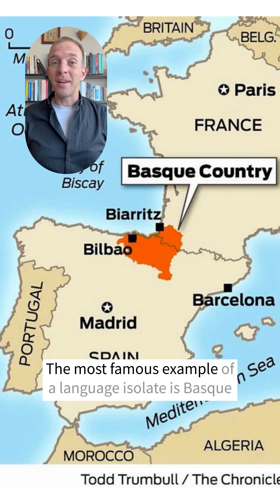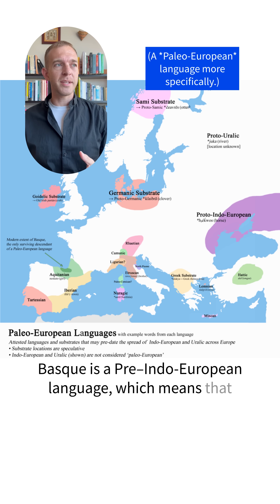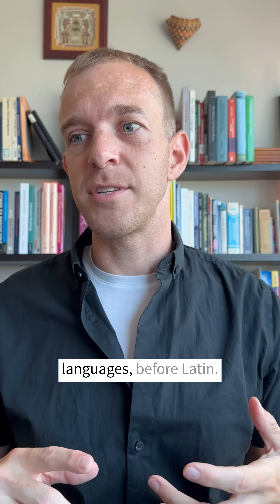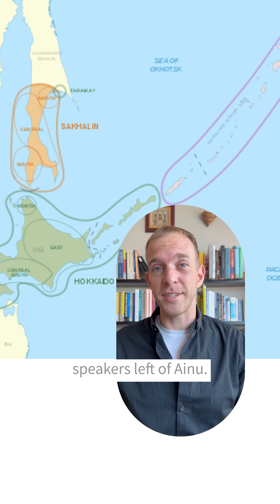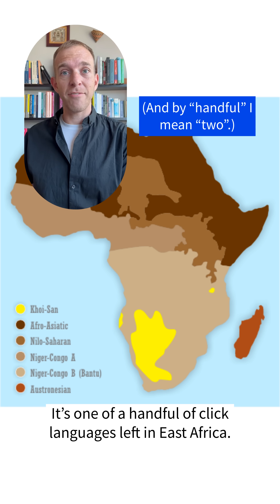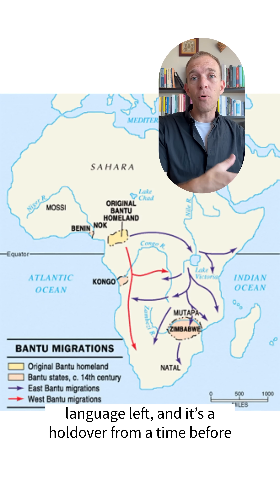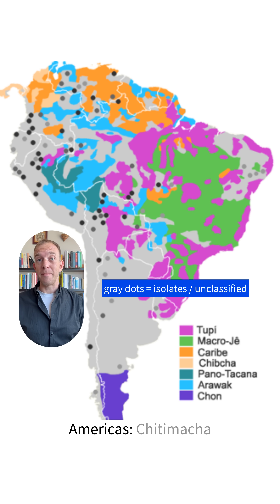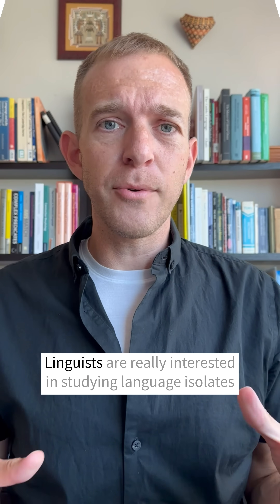What are language isolates?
What are language isolates, and what can they teach us about language and history?

If you enjoy these videos, don't miss the Linguistic Discovery newsletter! Weekly deep-dives into how language works, language profiles, book reviews, explainers of terms/concepts in linguistics, and more! You'll also receive a weekly digest of the latest news, research, and media about language and linguistics.